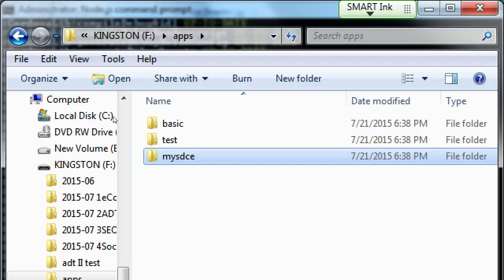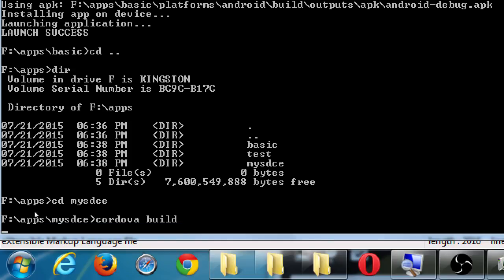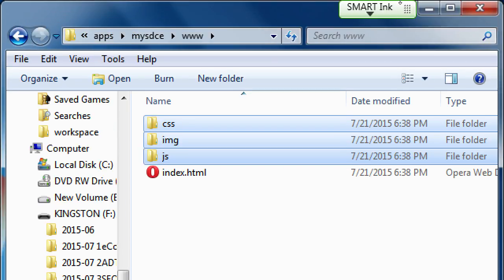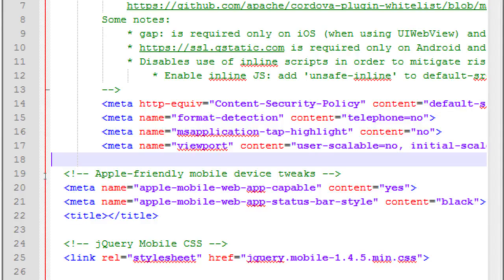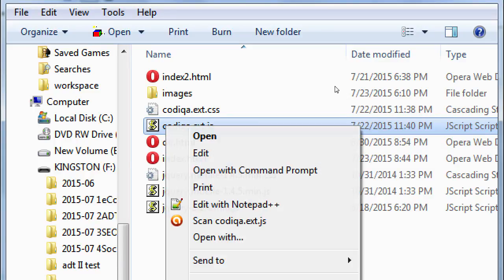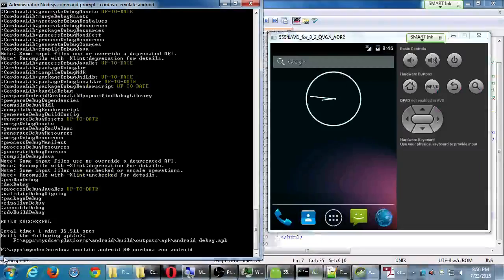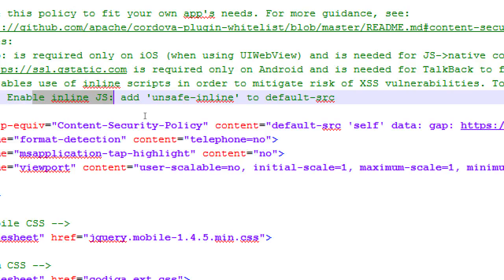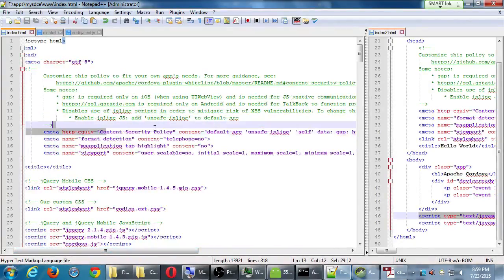SDCE Android II 2015 07 23 C